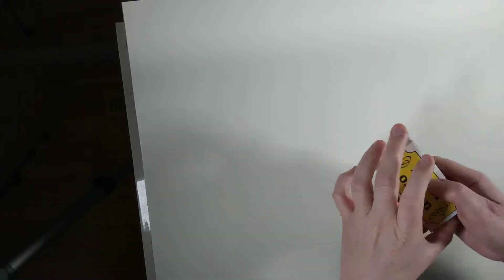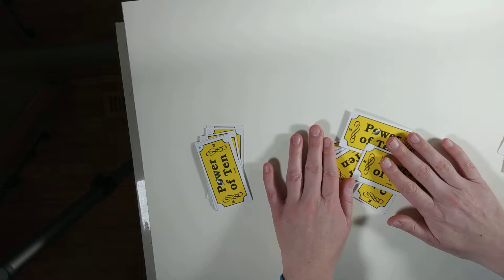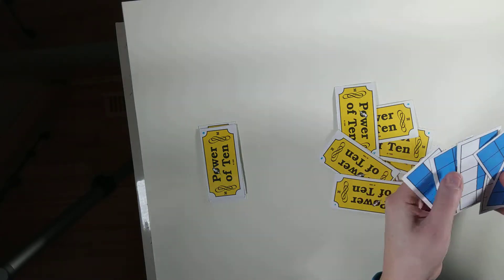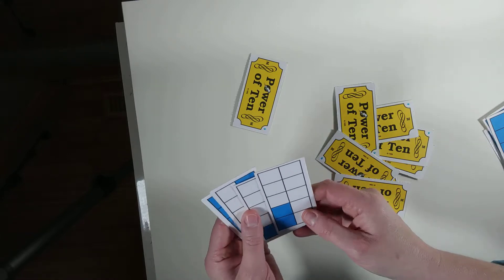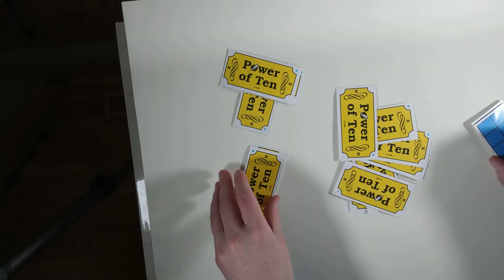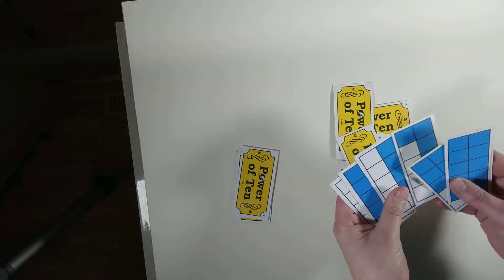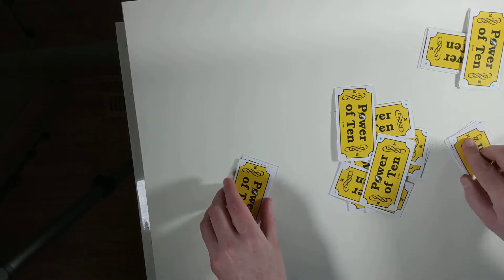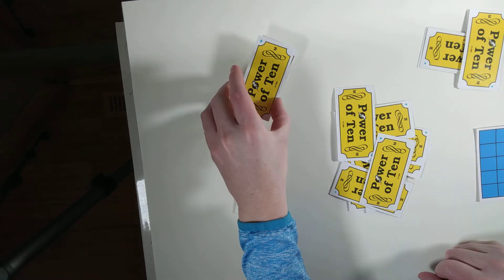Fish with power of ten cards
Learning basic numbers with 10 frame cards